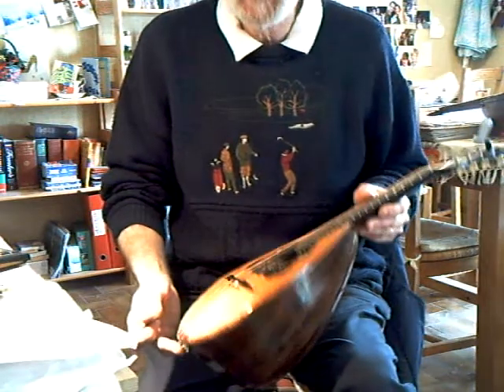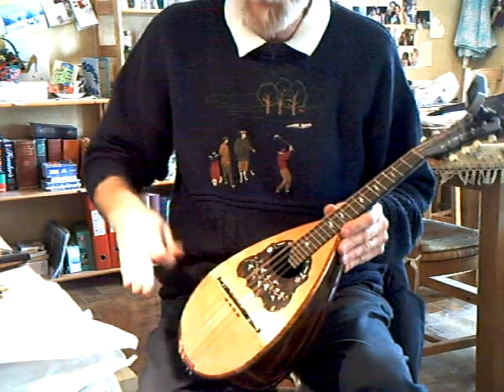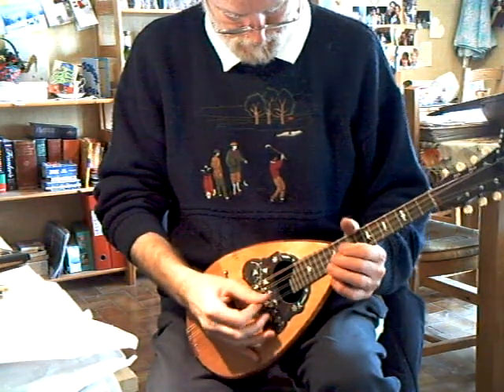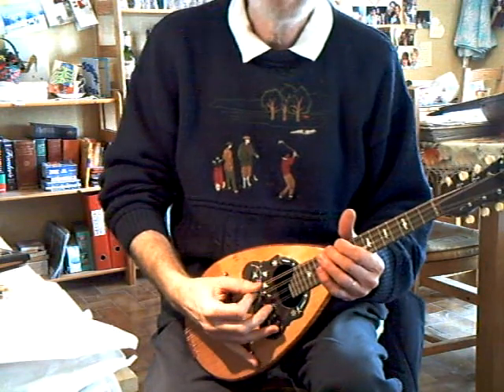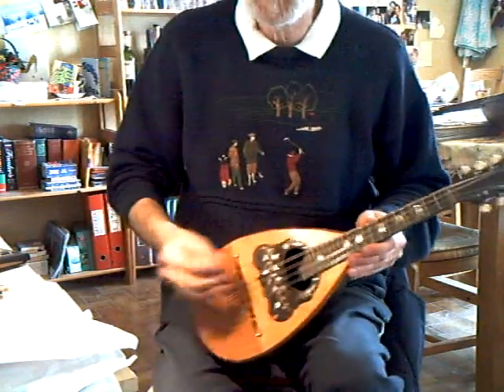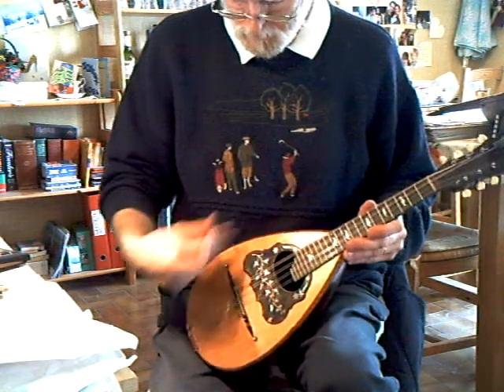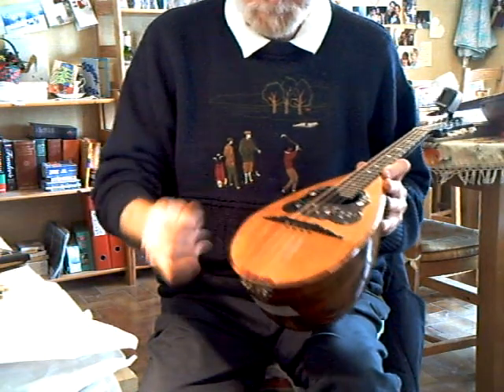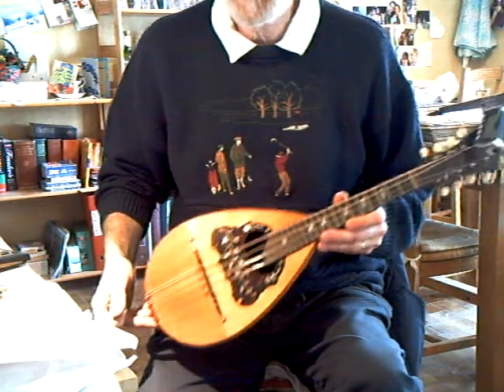Ceccherini mandolin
a private restoration of a double table Umberto Ceccherini mandolin.